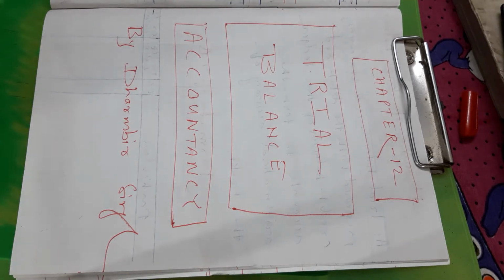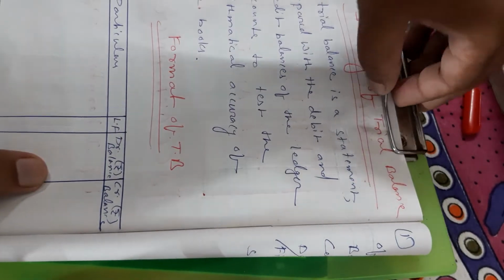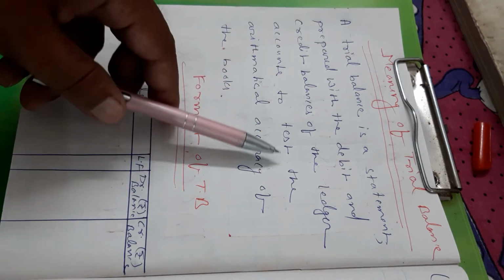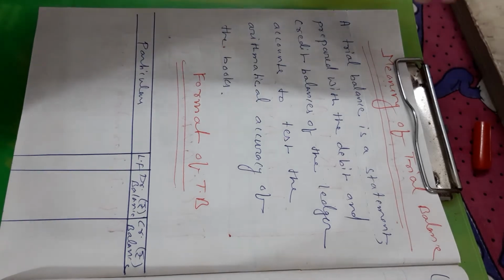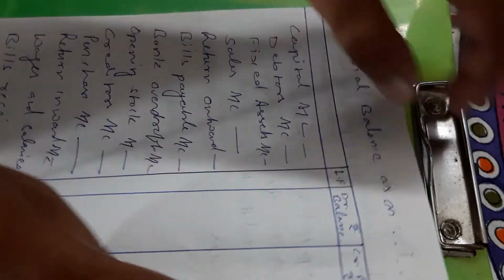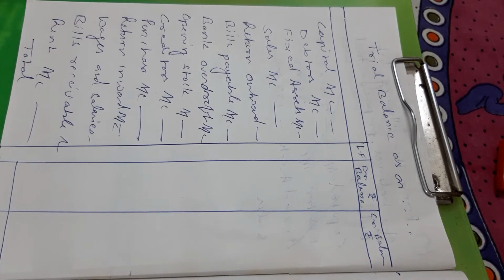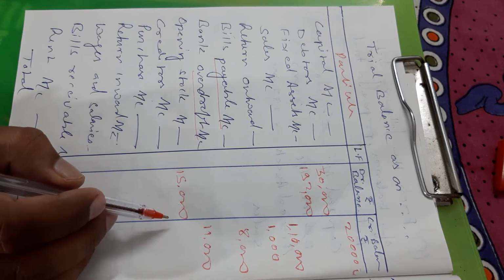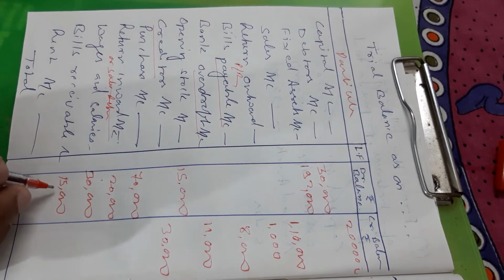WHAT IS TRIAL BALANCE ?II MEANING OF T.B II FORMAT II SOLVED NUMERICAL PROBLEM II ACCOUNTANCY